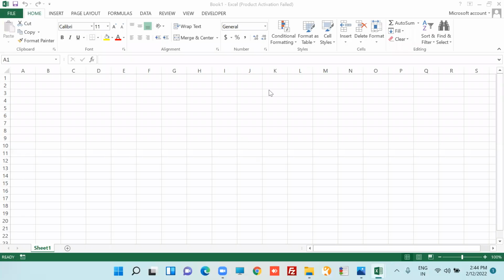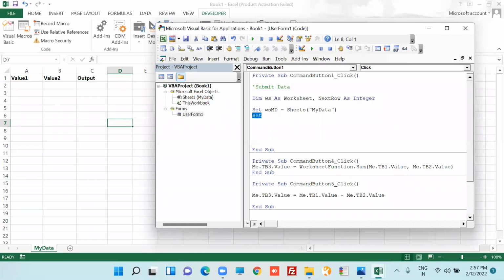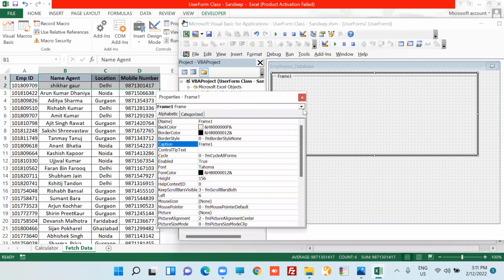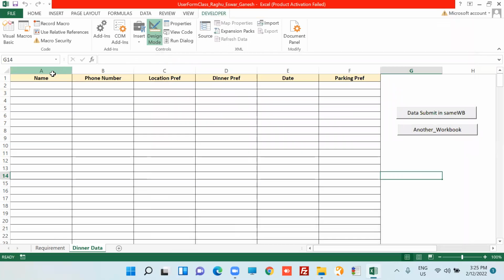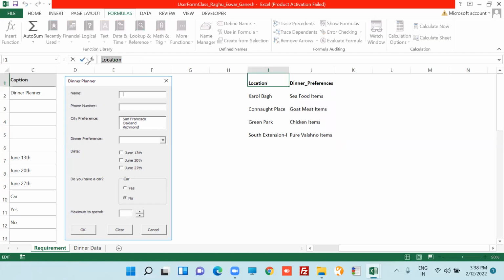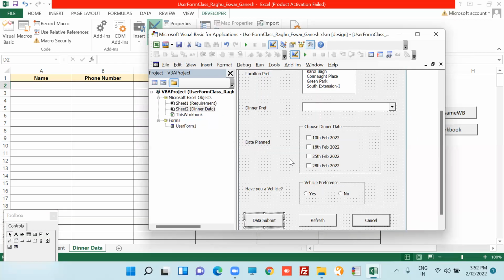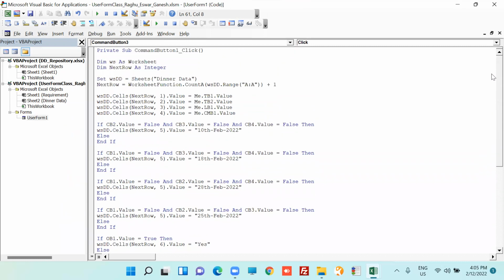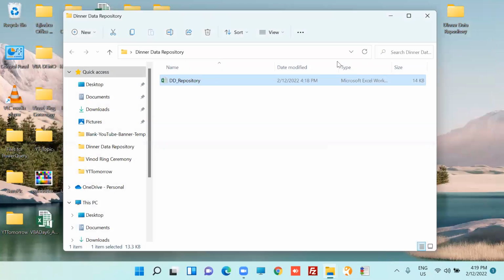How to Create a UserForm with all Controls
Hi,

If you want to create a UserForm using all controls then this video will help you a lot. Watch and let me know how much you have learned as a beginner as well as experienced.

Dinner Planne VBA,
Dinner Planne Excel VBA,
Dinner Planner using VBA,
VBA Automation,
Power Query,
VBA Developer,
Low Code No Code,
Linkedln,
ExcelVBA,
Excel VBA UserForm examples,How to create a userform in excel vba using vba,
Excel VBA UserForm code examples PDF,
How to create a userform in excel vba using,
Advanced Excel userform examples,
Userform in Excel VBA download,
VBA create userform with code,